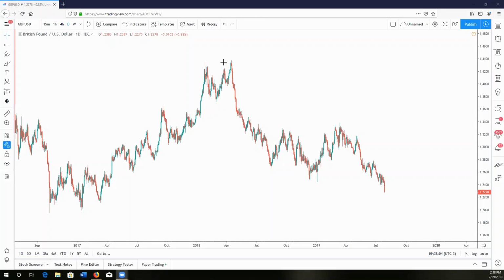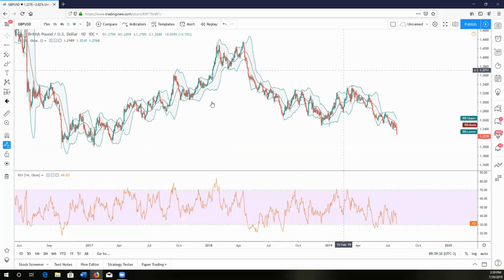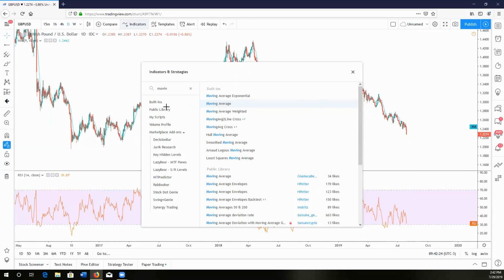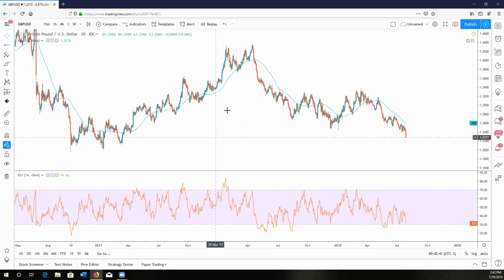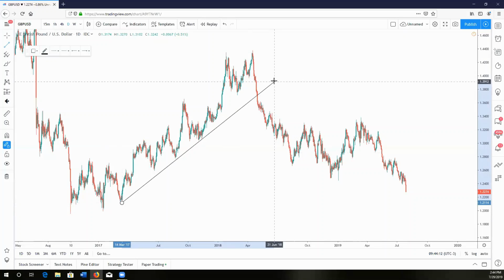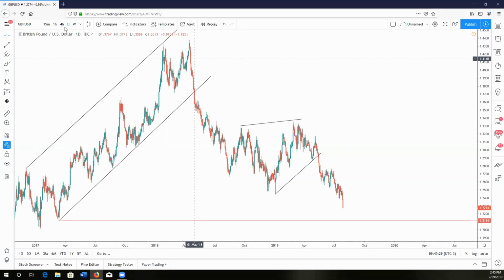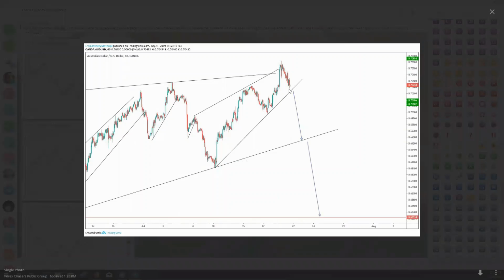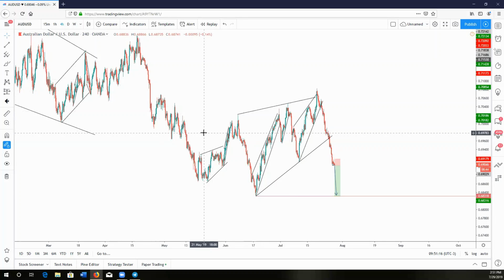Why I don't Use Forex Indicators || Do Forex Indicators work? (Truth Revealed)